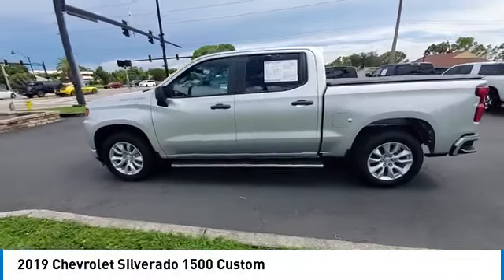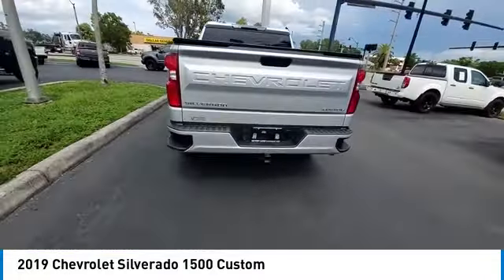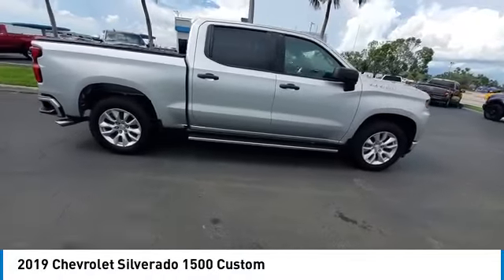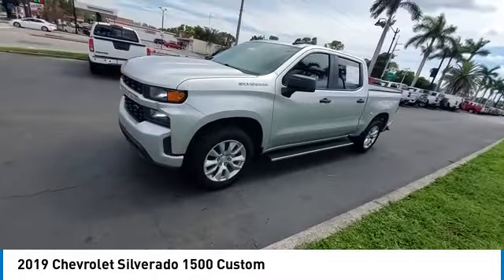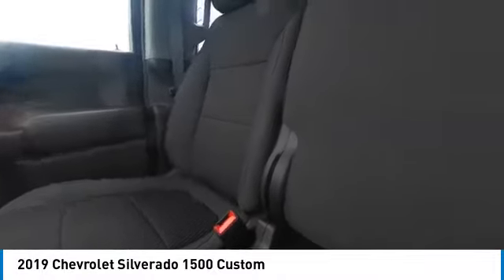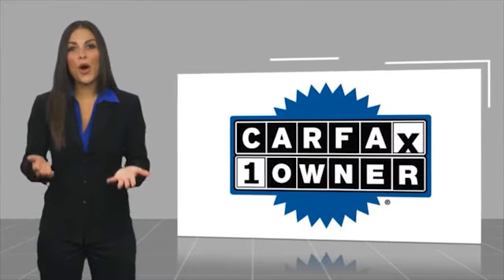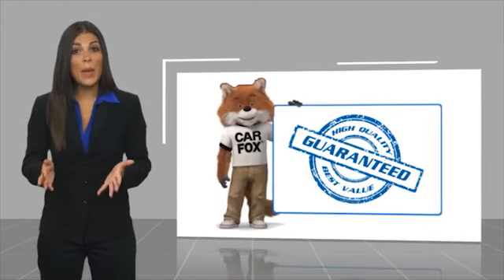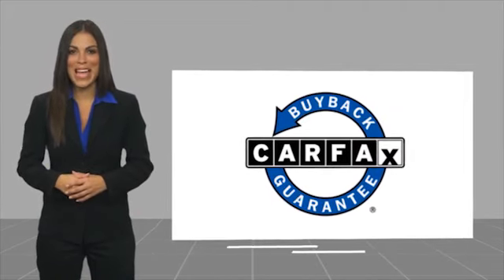2019 Chevrolet Silverado 1500 near me Fort Myers Naples Sanibel Bonita Springs FL 23098A 23098A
Silver Ice Metallic Used 2019 Chevrolet Silverado 1500 near me (Fort Myers) (Naples) (Sanibel) (Bonita Springs) (FL) at (Victory Layne Chevrolet).

2019 CHEVROLET SILVERADO 1500 Fort Myers, FL
Stock# 23098A

6-Speed Automatic Electronic with Overdrive, Black Cloth. Odometer is 1631 miles below market average!